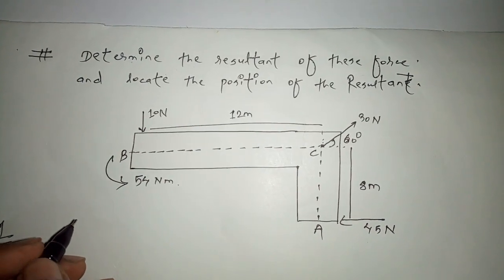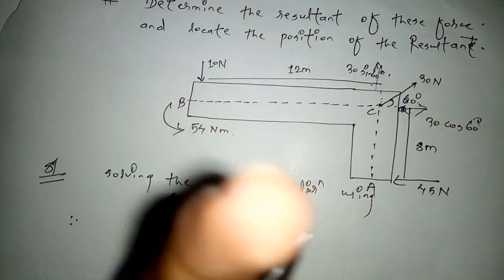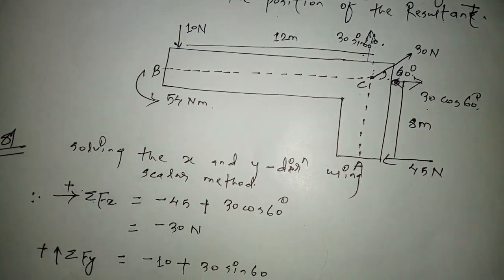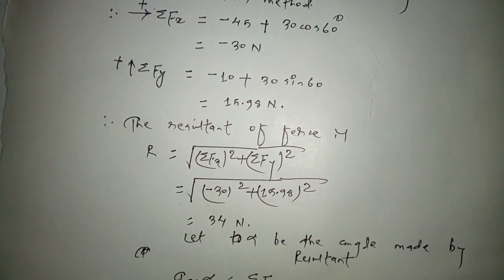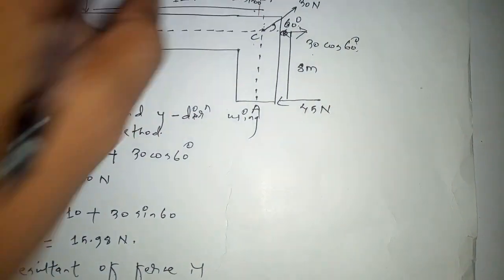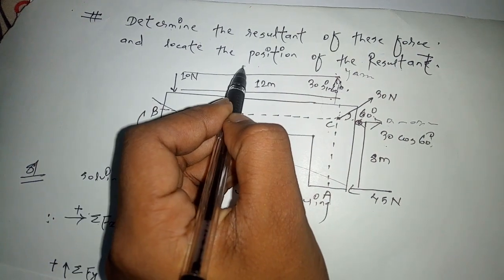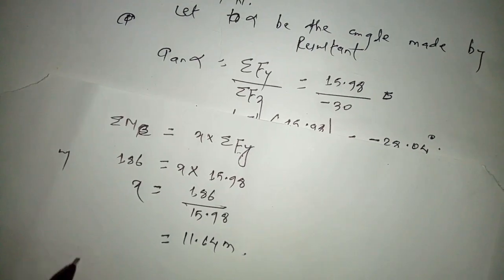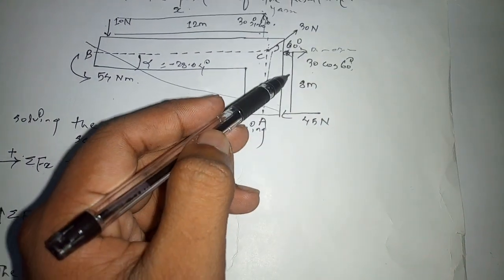Determination of resultant force and position, for both engineering and Bsc students.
Resultant of force
Resultant of force with position
Determine the Resultant of force of diagram